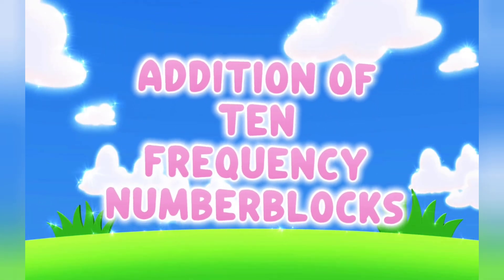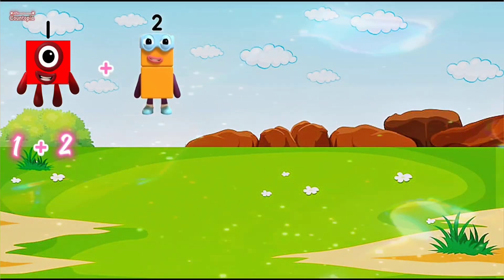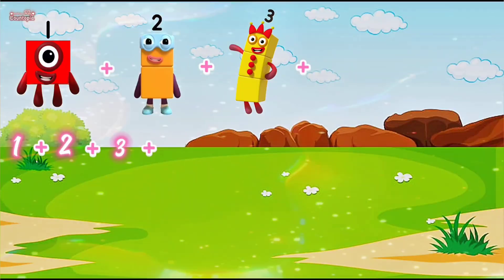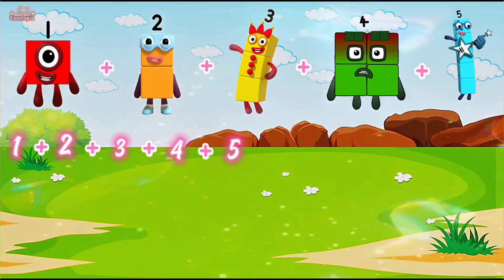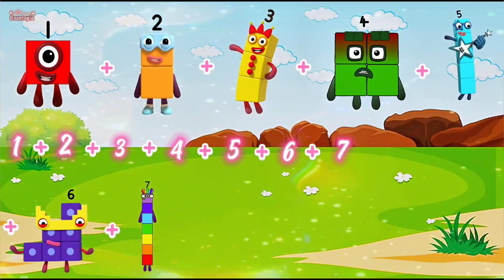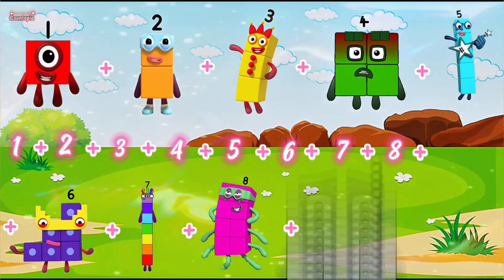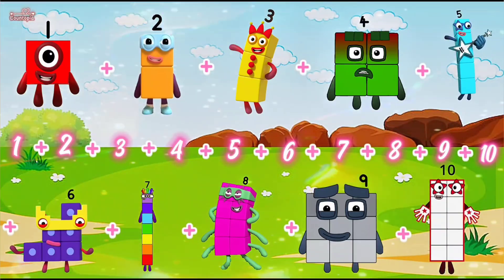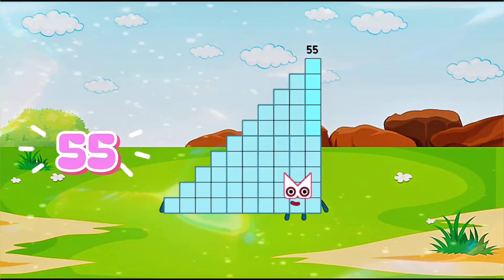ADDITION OF TEN FREQUENCY NUMBER BLOCKS | NUMBERBLOCKS ADDITION FOR KIDS Countopia